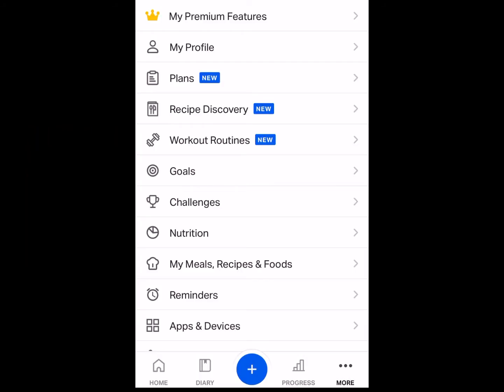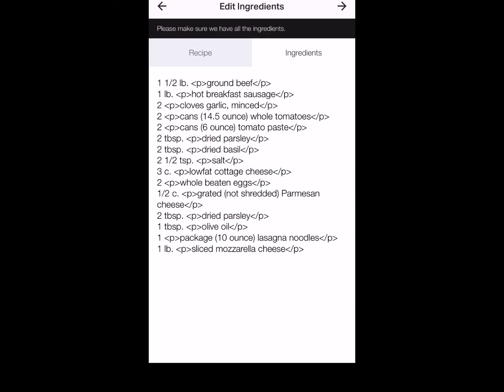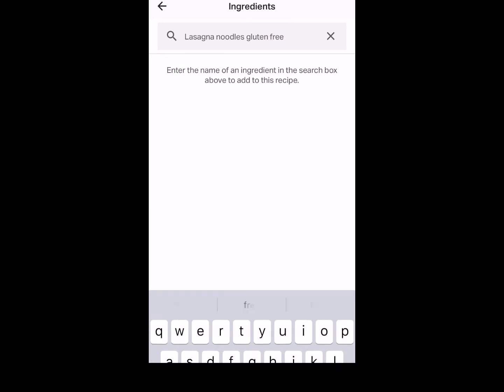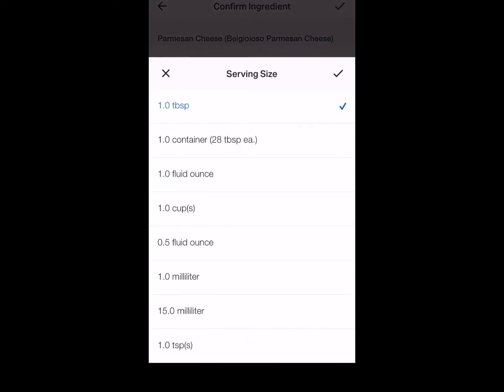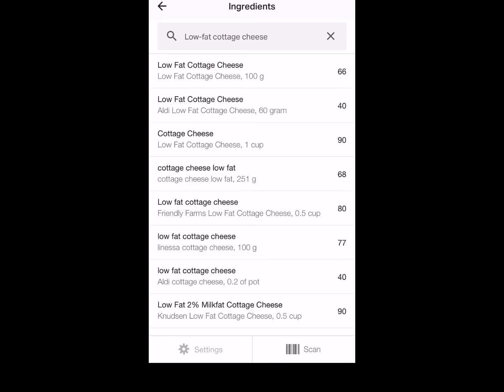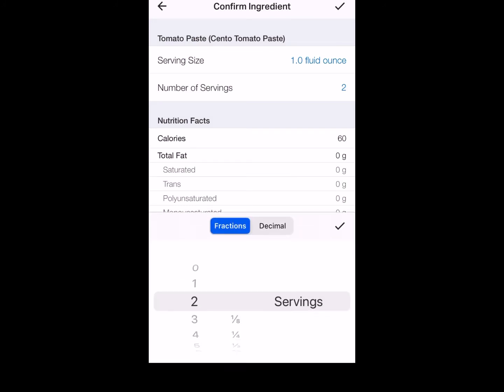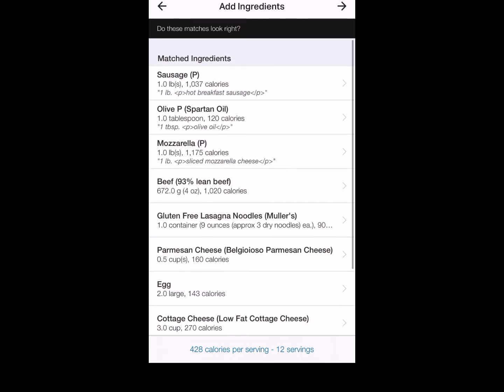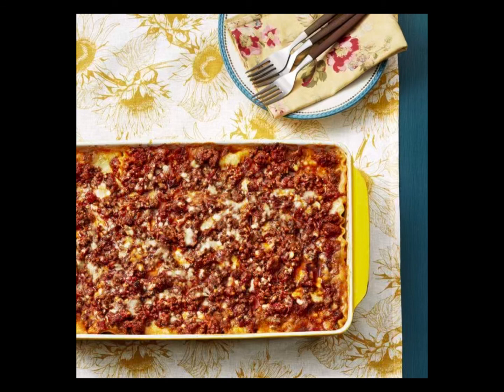My Fitness Pal-how To make a recipe